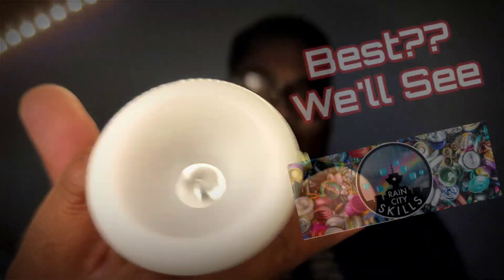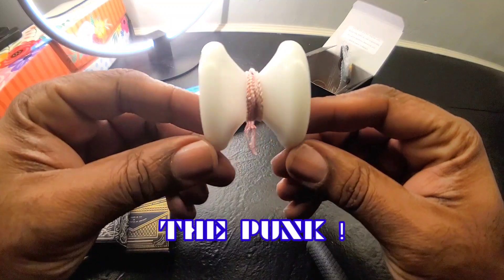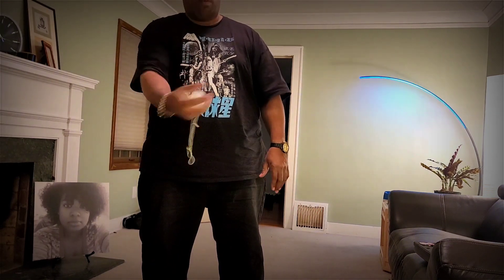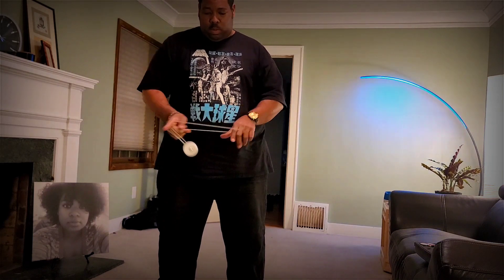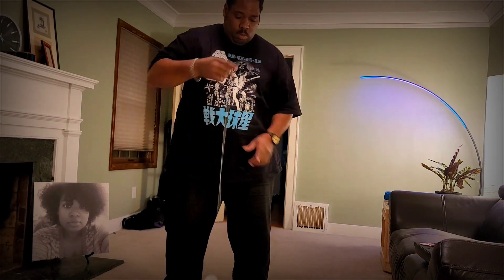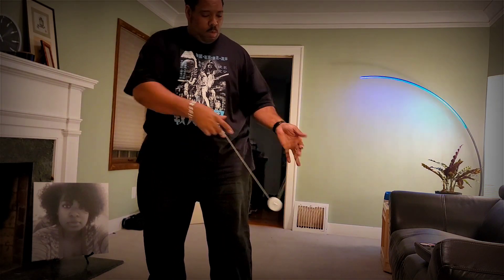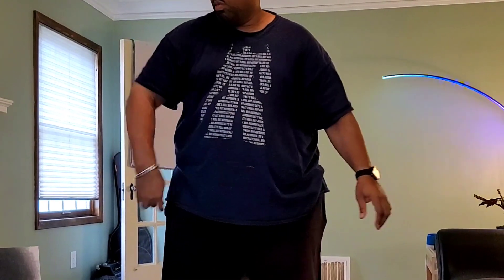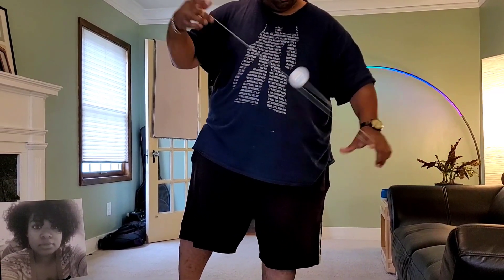Mini Review-The PUNK by RCS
Just a quick one till I drop the full review